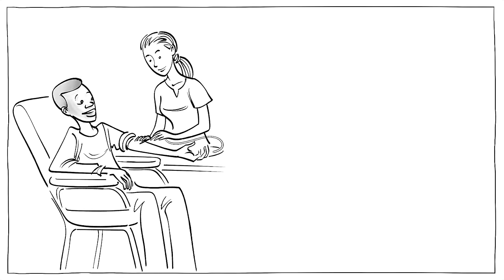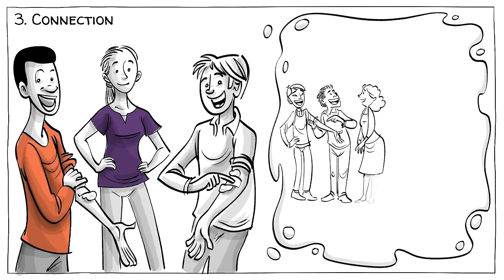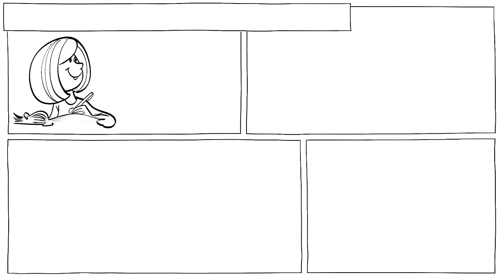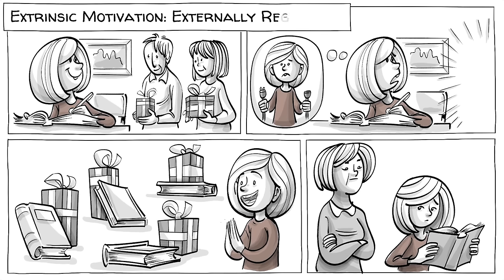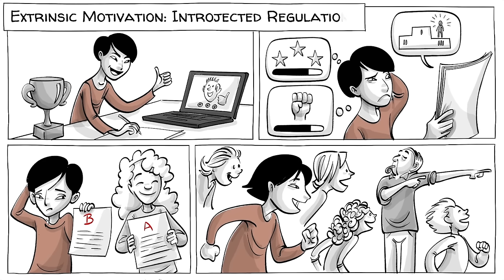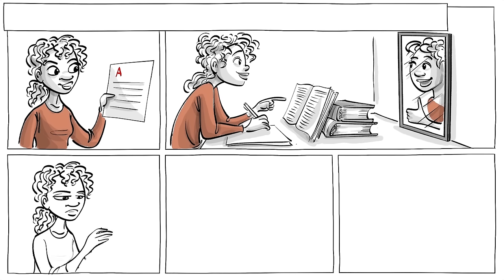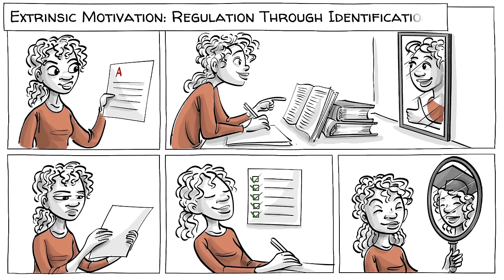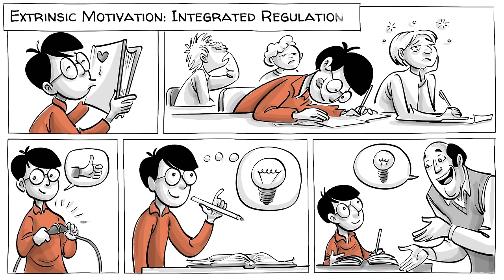Self-Determination Theory: 3 Basic Needs That Drive Our Behavior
Self-determination theory argues that people are motivated to learn, grow and change their lives, if their three basic psychological needs are satisfied: competence, connection, and autonomy. People who are unable to fulfill these three needs, may feel amotivation, or need extrinsic rewards to learn or make changes. They often experience little control over their own lives, no sense of self-determination, and often also poor mental health.

SUPPORT us to make more videos on motivation!

THANKS to our patrons (Update on 27/OCT/2022)

COLLABORATORS
Script: Yurou Wang, PhD, Clinical Assistant Professor, The University of Alabama
Editors:Jonas Koblin, Morgan Lizop
Artist: Pascal Gaggelli
Voice: Matt Abbott
Coloring: Nalin
Editing: Peera Lertsukittipongsa
Sound Design: Miguel Ojeda
Fact-checking: Ludovico Di Chanaz
Production: Selina Bador

SOUNDTRACKS
Inspector Swing - Studio Le Bus
A Toy’s Day Out - Shaun Frearson

DIG DEEPER with these other sprouts videos
Extrinsic Motivation vs. Intrinsic Motivation

SOURCES
Center for Self-determination Theory (2021). Meta-Theory: The Organismic Viewpoint.
Deci, E. L., & Ryan, R. M. (1980). Self-determination theory: When mind mediates behavior. The Journal of mind and Behavior, 33-43.
Ryan, R. M., & Deci, E. L. (2020). Intrinsic and extrinsic motivation from a self-determination theory perspective: Definitions, theory, practices, and future directions. Contemporary Educational Psychology, 61, 101860.
Wang, Y., & Wind, S. A. (2020). Comparing internalization of learning motivation between American and Chinese college students. Journal of Psychological and Educational Research, 28(2), 7-30.

CLASSROOM EXERCISE
to access suggested classroom activities for this topic.

CHAPTERS
00:00 Introduction
00:18 3 Basic needs that drive our behavior
01:05 Self-determination spectrum
04:58 How to regain self-determination from burn outs
05:08 Richard Ryan & Edward Deci
05:51 What do you think?
06:10 Patrons credits
06:20 Ending